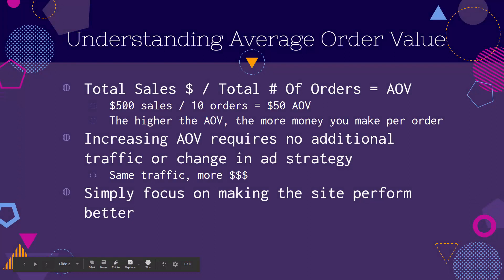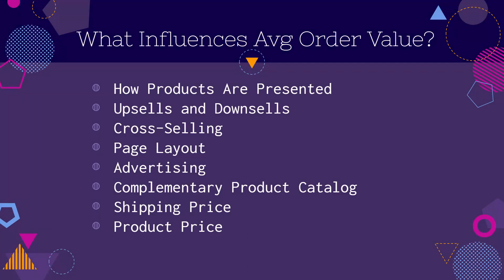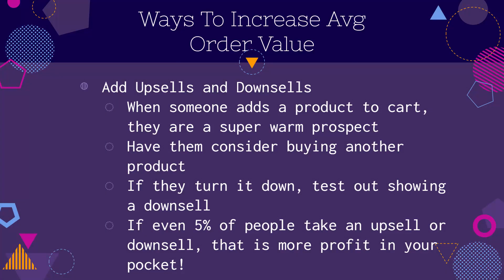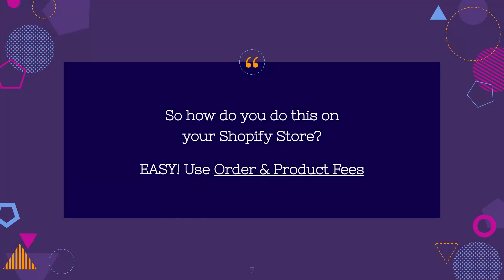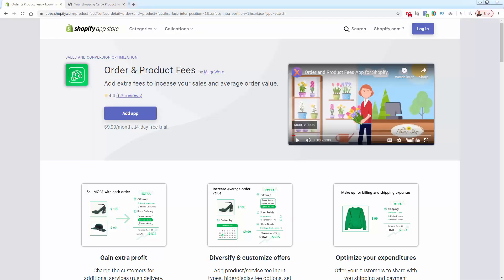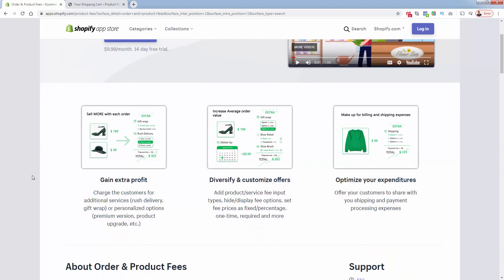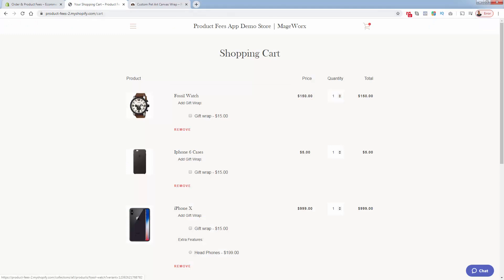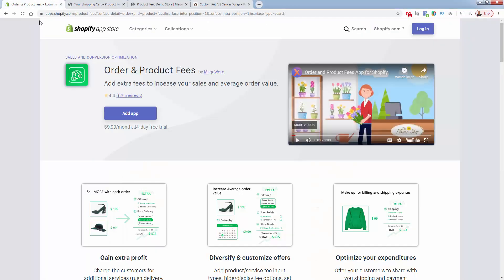Making More Money On Every Sale With Shopify Using Order And Product Fees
There are a bunch of different ways to increase your Average Order Value (AOV) with Shopify.

Focusing on increasing AOV is so, so important for your business because it requires no additional ad spend.

This means, when you increase your AOV, you're directly increasing the amount of profit in your pocket. Higher AOV = More Profit

Remember that as you watch this brand new video I shot on increasing AOV.

If you're looking to increase your Average Order Value without spending a single dollar on advertising, this app is a MUST install!

It works by adding upsells, order bumps, and add-ons to your customer's checkout and it's super powerful.

I highly recommend Order & Product Fees so please check out the video and give the app a try in your Shopify Store today :)